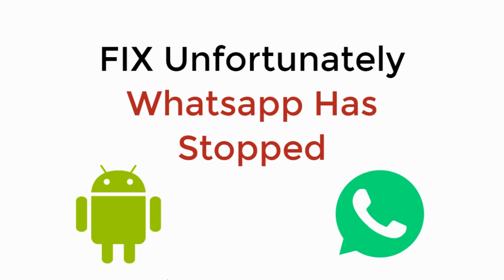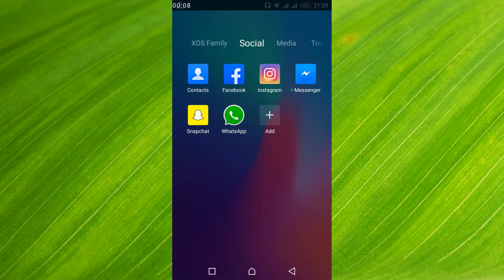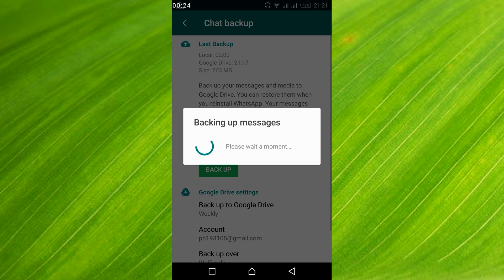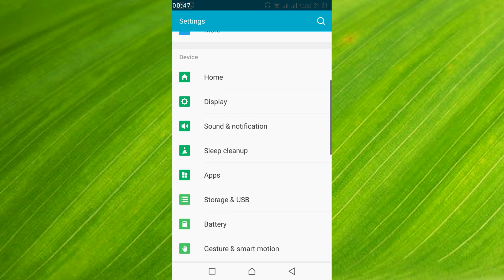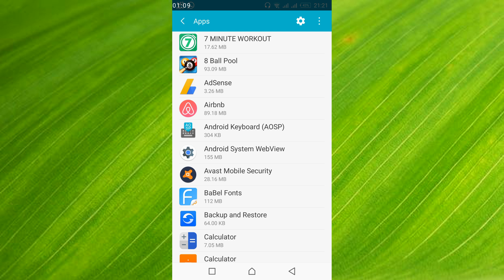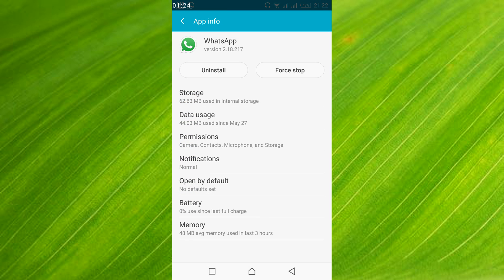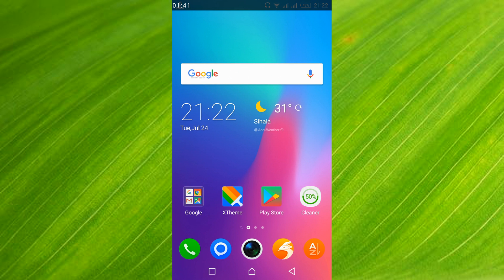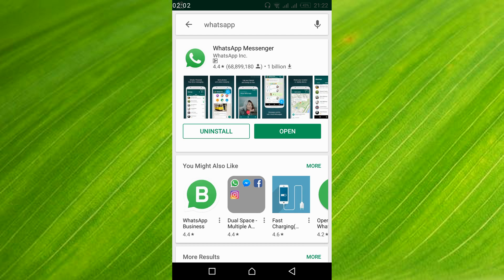FIX Unfortunately Whatsapp Has Stopped (2021)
Learn to FIX Unfortunately Whatsapp Has Stopped. It is simple process to fix issue of whatsapp stop unfortunately, follow this video.

0:00 Intro
0:05 FIX Unfortunately Whatsapp Has Stopped